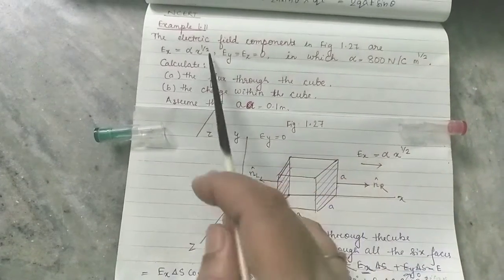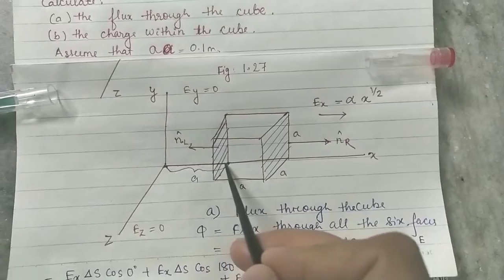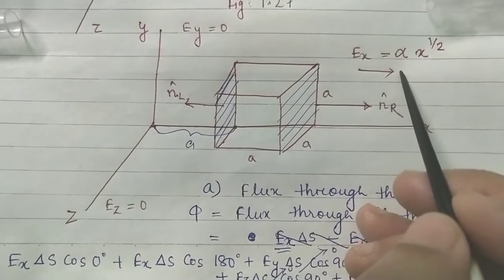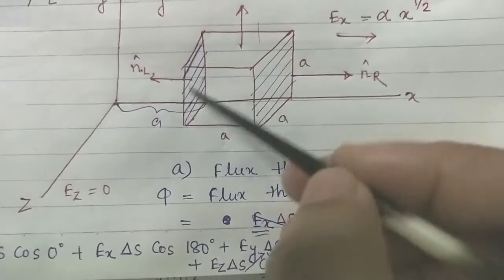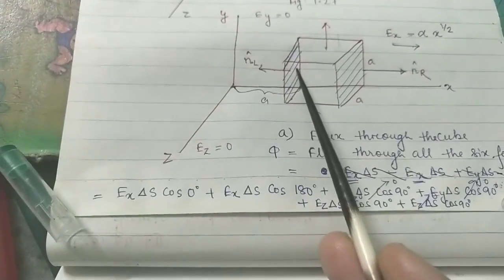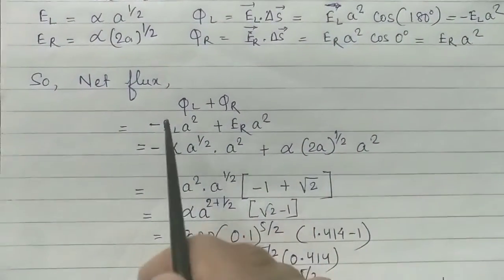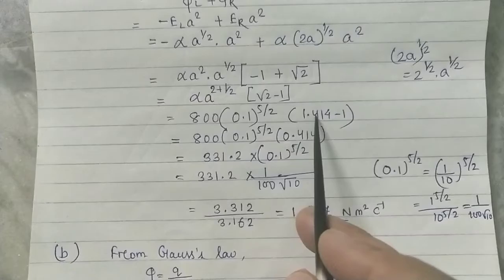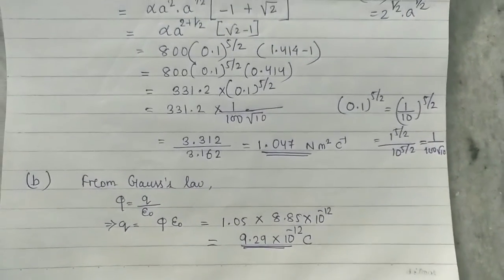Class 12 , physics, Electric charges and fields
Example 1.11 The electric field components in Fig. 1.27 are
Ex
 = αx
1/2
, Ey
 = Ez
 = 0, in which α = 800 N/C m1/2. Calculate (a) the
flux through the cube, and (b) the charge within the cube. Assume
that a = 0.1 m.